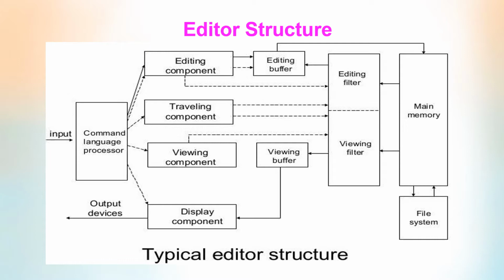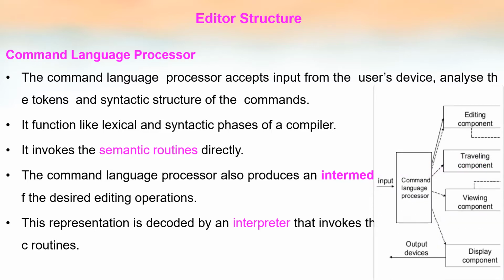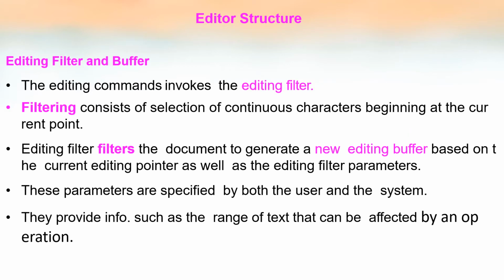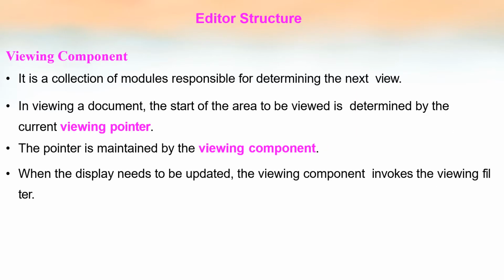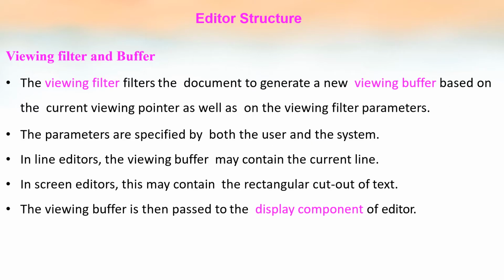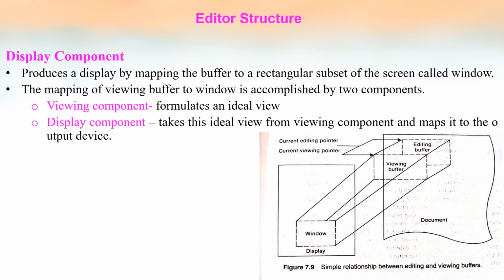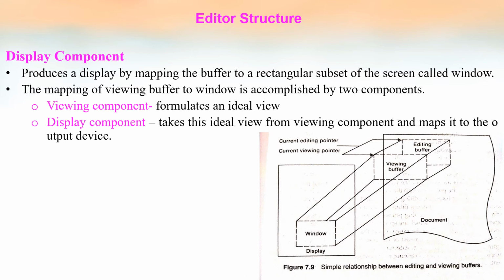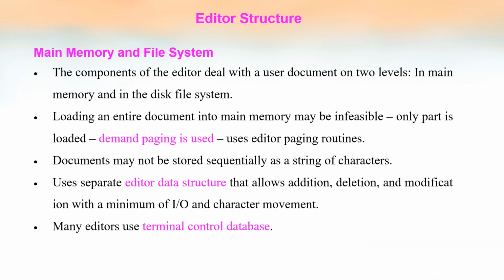Module 6 Text Editors - Editor Structure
KTU CS 303 System Software